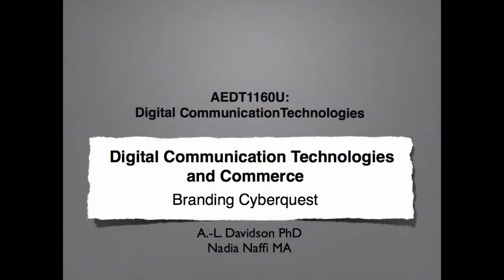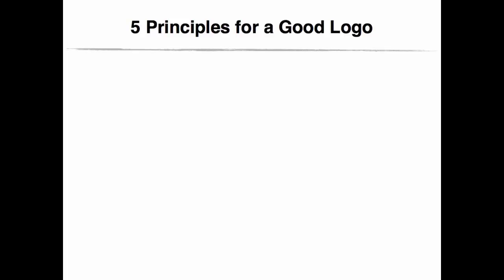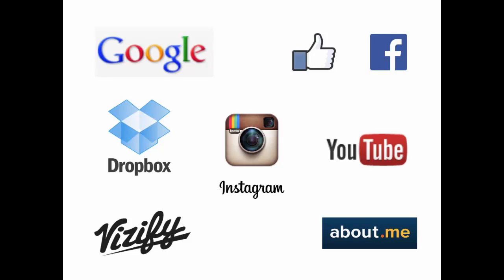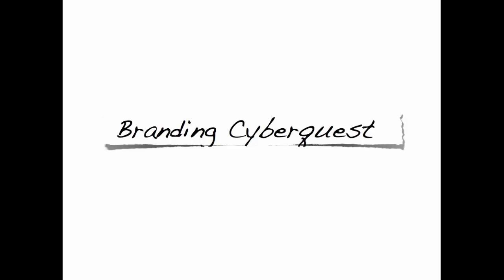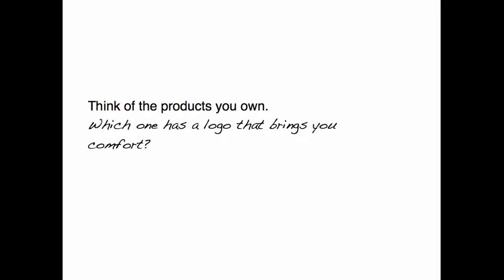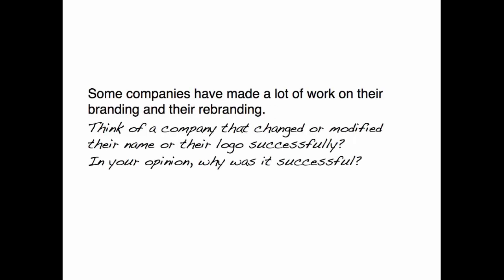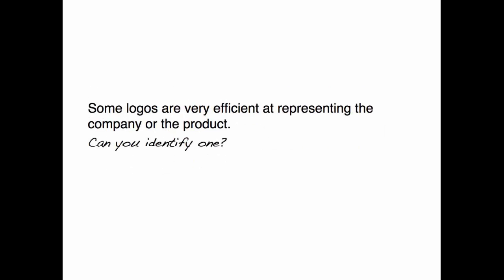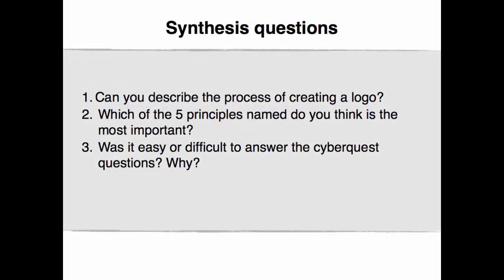VidClip 6.3 Branding Cyberquest